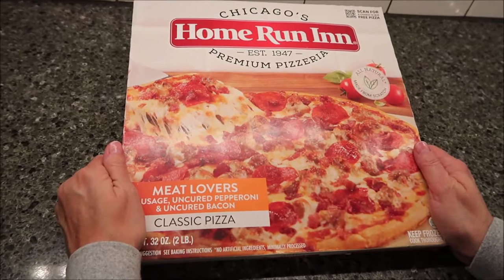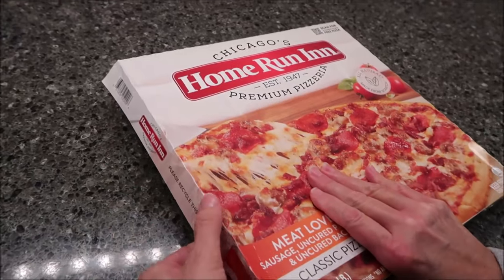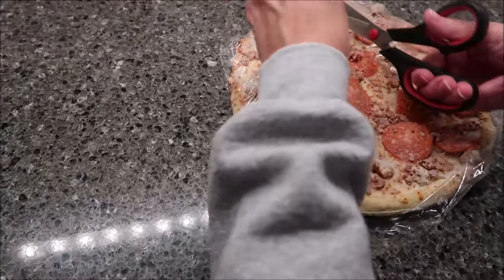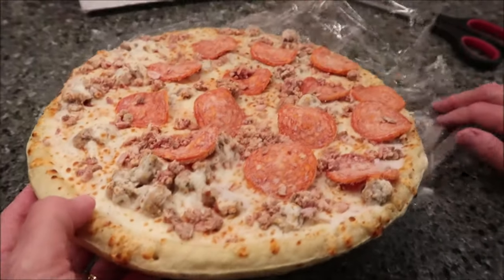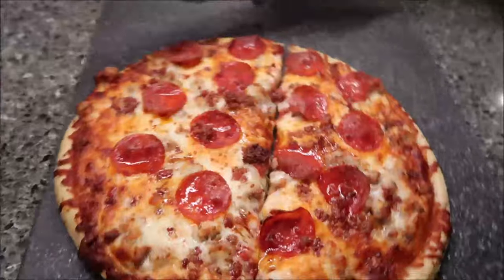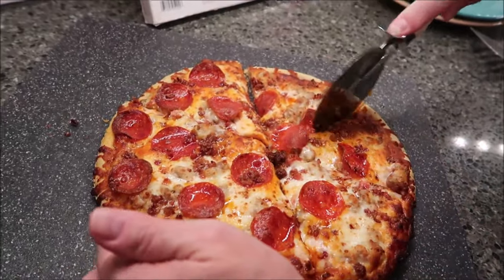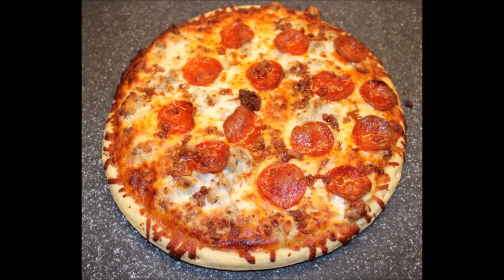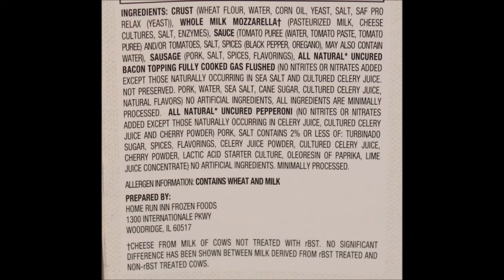Home Run Inn Meat Lovers Pizza Review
This is a taste test/review of the Home Run Inn Meat Lovers Pizza. It was $6.99 at Meijer. 1/6 Pizza (151g) = 440 calories